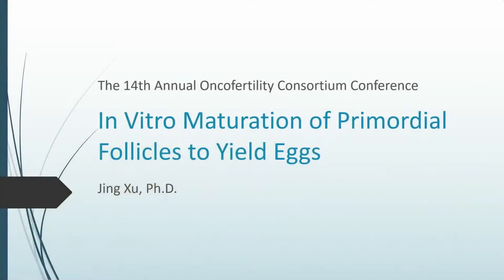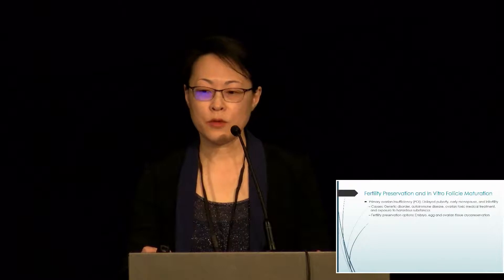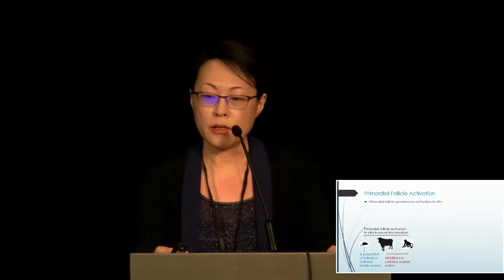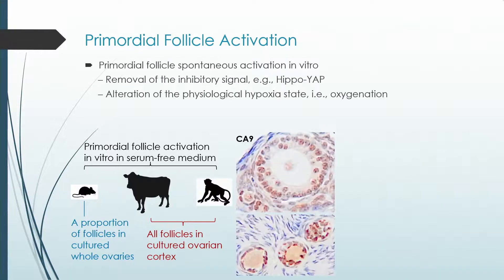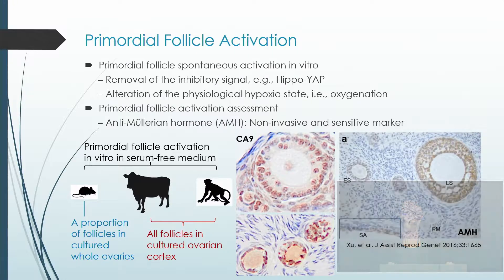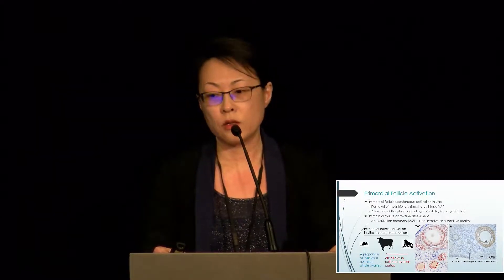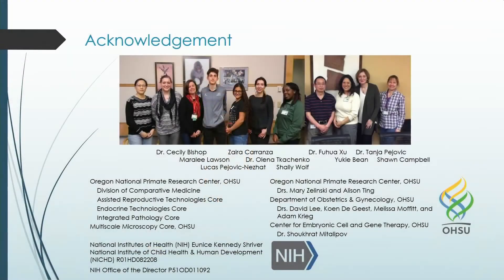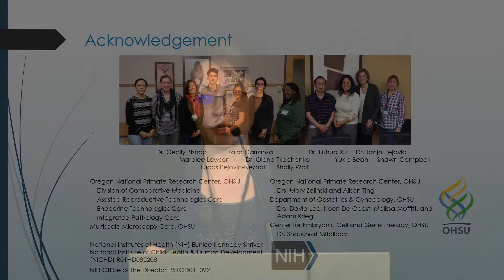OC2022: In vitro maturation of primordial follicles to yield eggs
In vitro maturation of primordial follicles to yield eggs
Jing Xu, PhD
Oregon HSU, USA

The 14th Annual Conference of the Oncofertility Consortium May 2-4, 2022, Hosted by the Magee-Women’s Research Institute & Foundation, Pittsburgh, PA, USA.